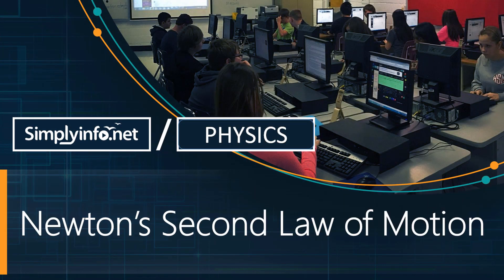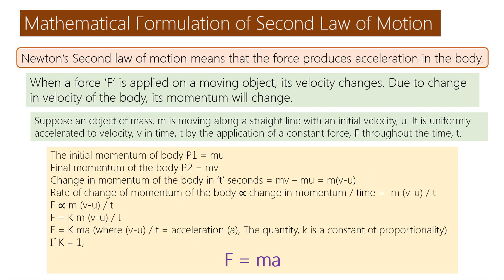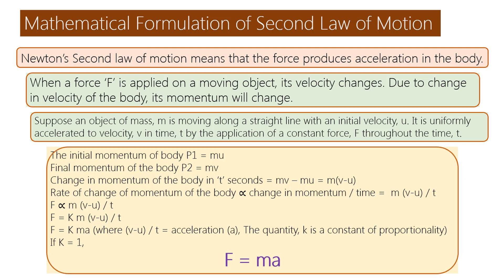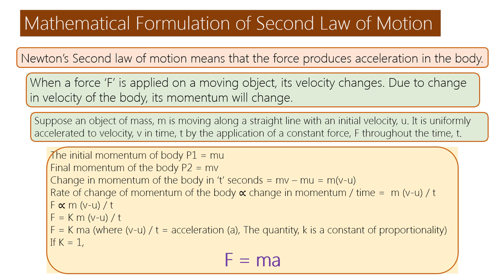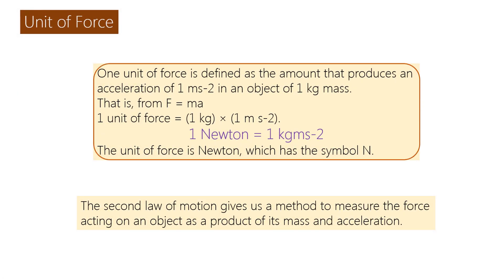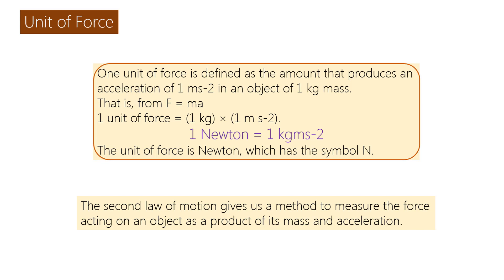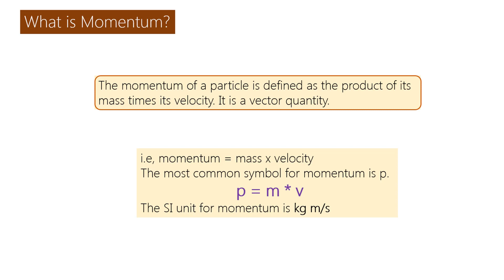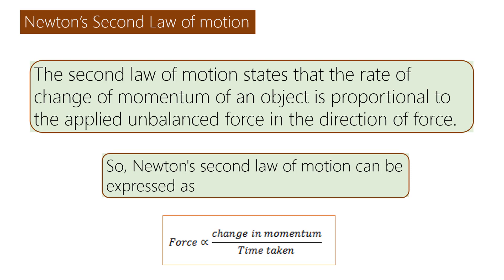Newton's 2nd Law of Motion | Newton's Second Law of Motion for Children Explained with Examples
Newton's 2nd law of motion, newton's 2nd law of motion for kids Explained with Examples.

Team SimplyInfo.net